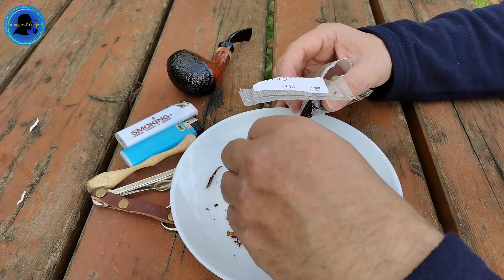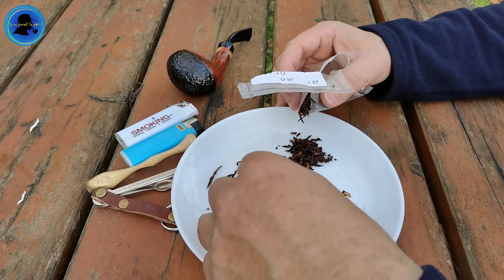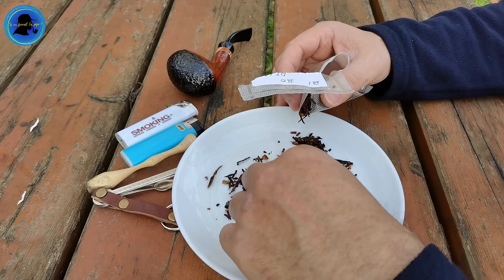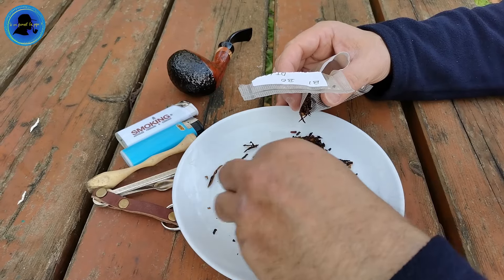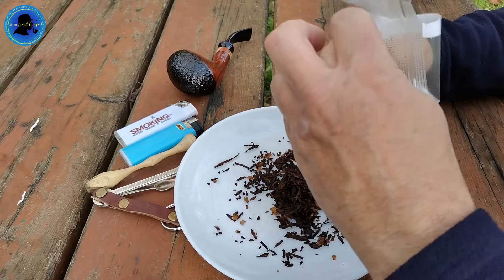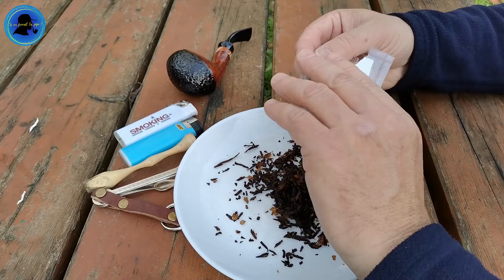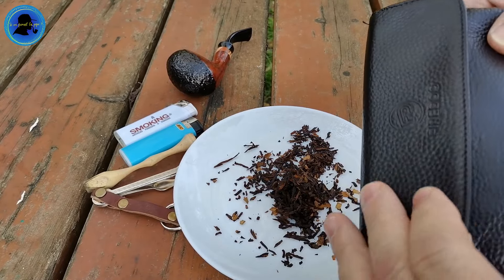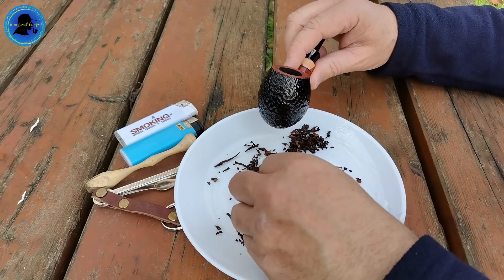Tabac à pipe DAN TOBACCO Bi & Bo - Revue & dégustation #118#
Tabac à pipe Biker and Bolzer de la marque Dan Tobacco.
Excellent aromatique vanille, orange, mandarine.
Doux et excellent malgré une certaine âcreté.
Je ne le précise pas dans la vidéo mais un débutant peut tout à fait l'essayer en s'attendant à ressentir l'acidité en bouche et la légère incommodation au niveau de la gorge.
Description par défaut de toutes mes vidéos :

Trois liens indispensables contenant une mine considérable d'informations utiles :

Mon PDF imprimable avec des hyperliens :
L'UNIVERS DE LA PIPE & DES TABACS A PIPE SUR LE WEB
Chaînes Youtube, sites professionnels, forums, adresses …

Mes propres tableaux recensant tous les tabacs à pipe vendus en France (marques, noms, prix, compositions, caractéristiques) :

Un avertissement à l'attention des spectateurs mineurs introduit toutes mes vidéos traitant de tabac.

NB : Fumer est nocif pour la santé. MA CHAÎNE EST RÉSERVÉE À UN PUBLIC MAJEUR.
Fumer la pipe fait appel à une certaine notion de plaisir épicurien et implique traditionnellement de ne pas avaler la fumée.
Ma chaîne et les vidéos qu'elle comprend n'ont pas pour objet de promouvoir la consommation de tabac mais de favoriser la communication entre fumeurs et fumeuses de pipe.